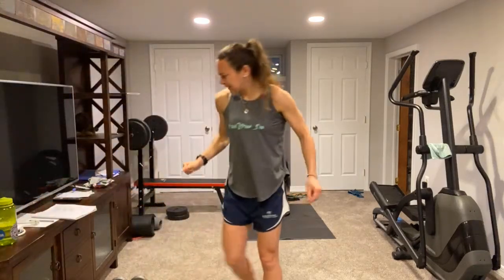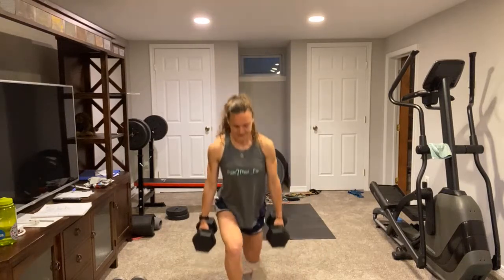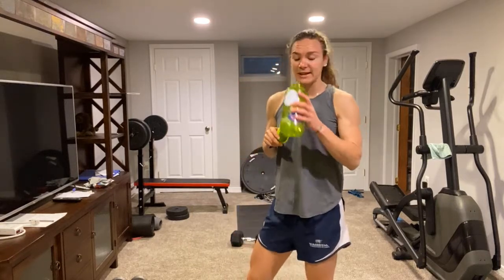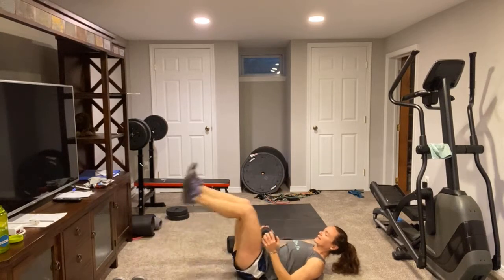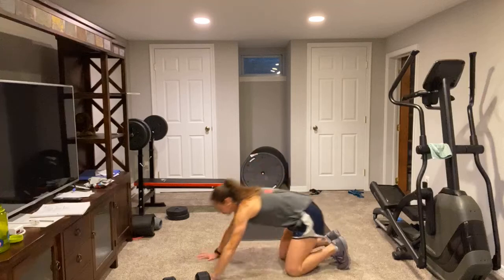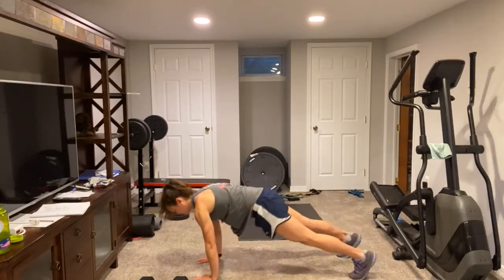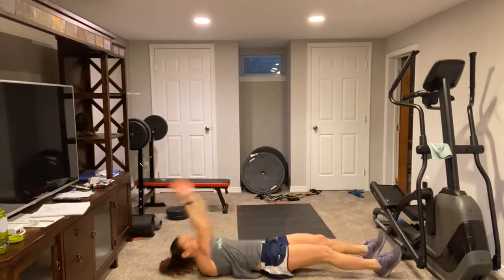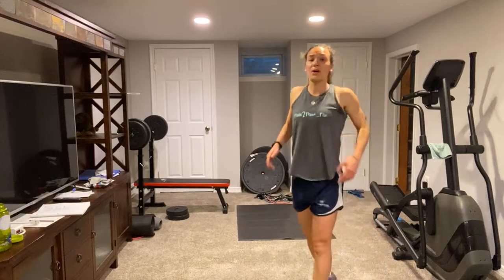Full Body Pump!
Grab those weights-heavy, medium, and light for a full body strength workout with a fun challenge at the end!